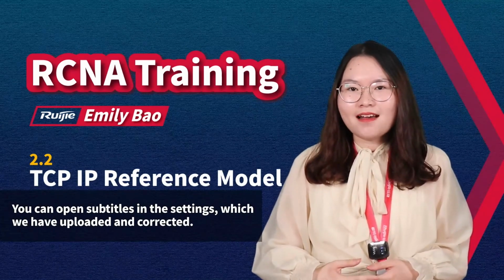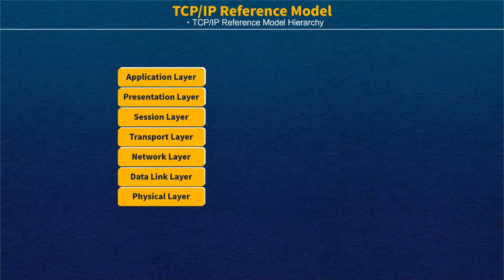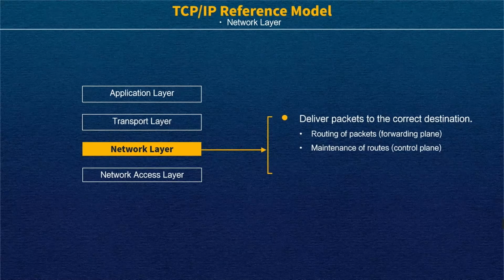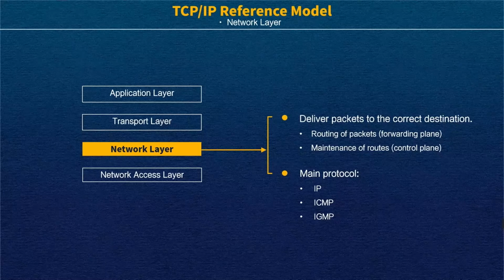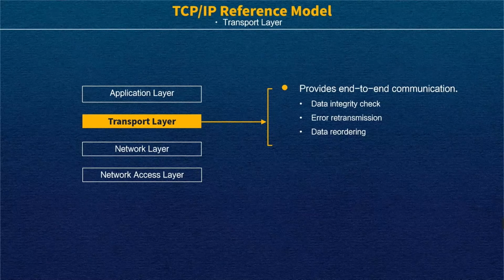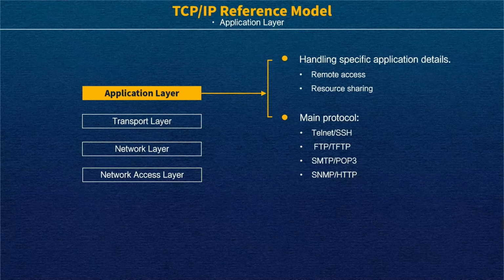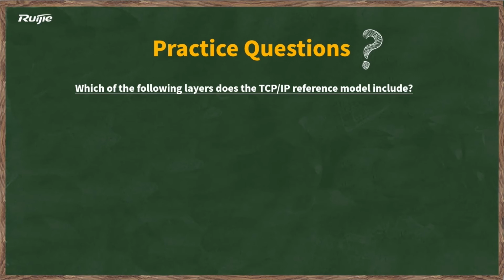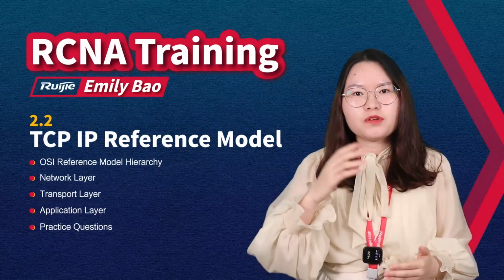RCNA | 3- TCP IP Reference Model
0:00 Start
0:54 Questions Review
1:34 TCP/IP Reference Model Hierarchy
2:45 Network Layer
5:21 Transport Layer
6:35 Application Layer
8:42 Practice Questions